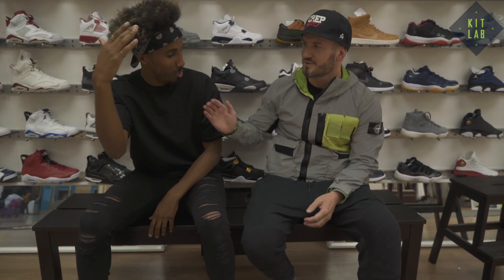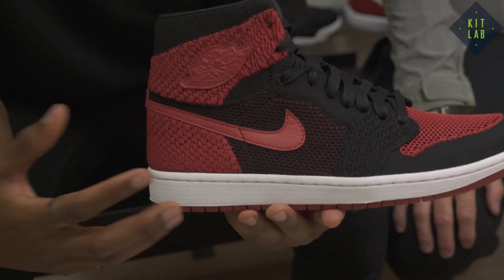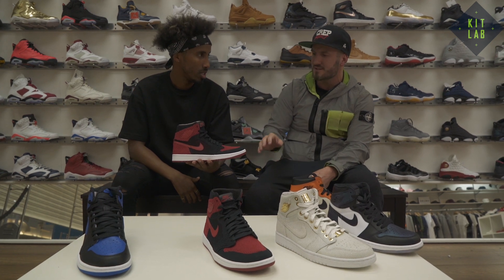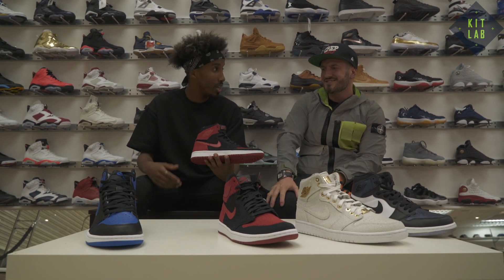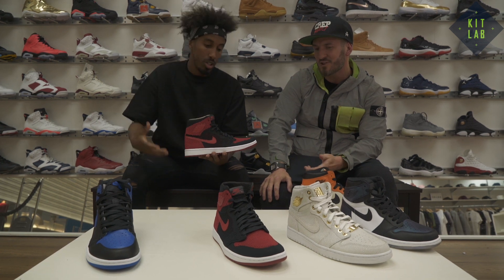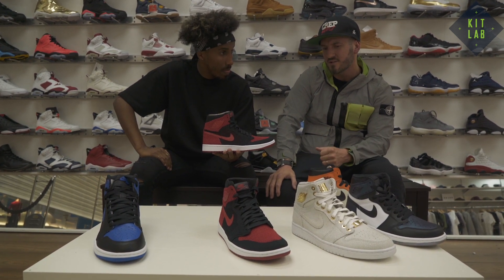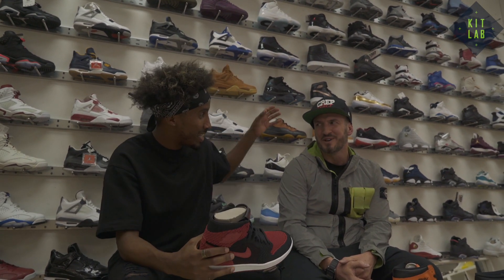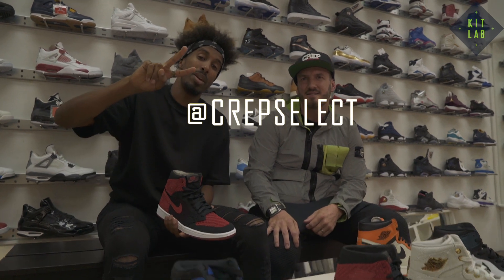Air Jordan 1 Flyknit - Cop or Drop?🚨 | Sneaker Peek: Ep 1 | KitLab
Air Jordan 1 Flyknit - Cop or Drop?🚨 | Sneaker Peak: Ep 1 |  KitLab

The first episode of a NEW series!
Our tekknician AK links up with our sneaker tekknician Lawrence (known as @CrepSelect) to discuss lifestyle & the newly launched Air Jordan 1 Retro High Flyknit from the Jordan brand. With this sneaker being a take on a true sneaker head classic, they discuss if the addition of flyknit was a good idea or not!